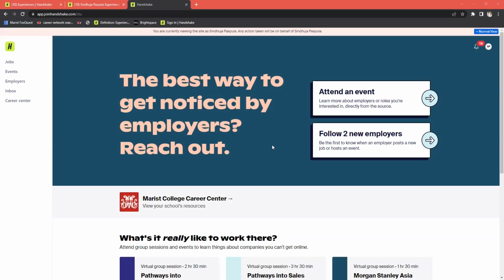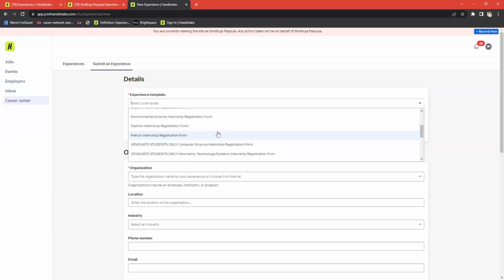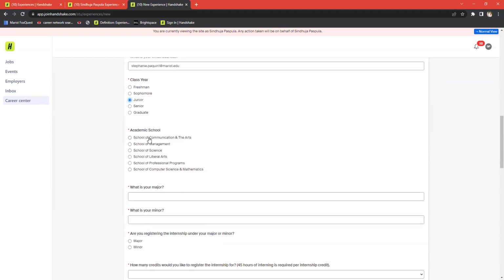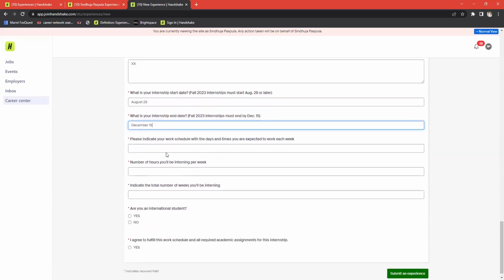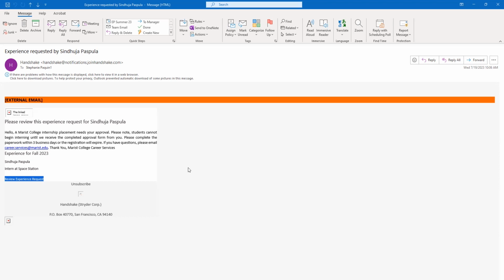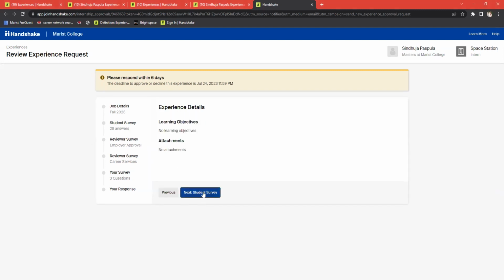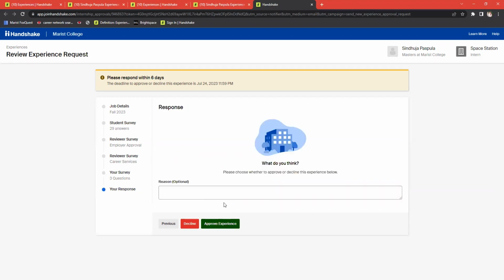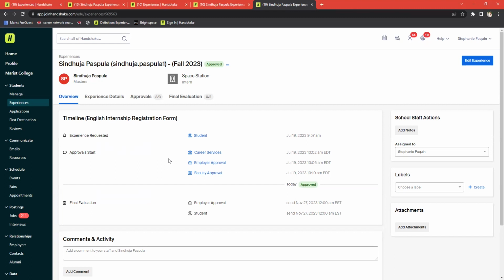Handshake Training for Internship Faculty Coordinators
Stephanie Paquin's recorded training on how students and internship faculty coordinators will be using Handshake for Fall 2023 internship registrations and possibly future semesters.

Timestamps:
00:00 - How students will submit an Experience/internship registration in Handshake
06:01 - How internship faculty coordinators will review and approve internship registrations